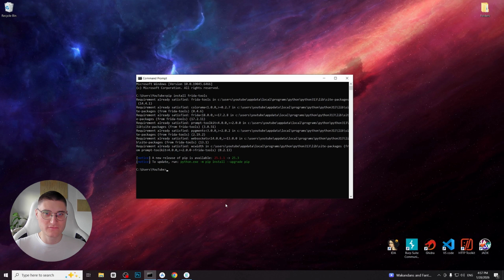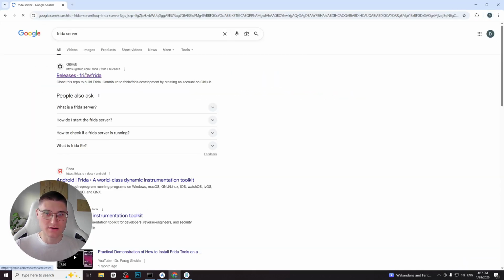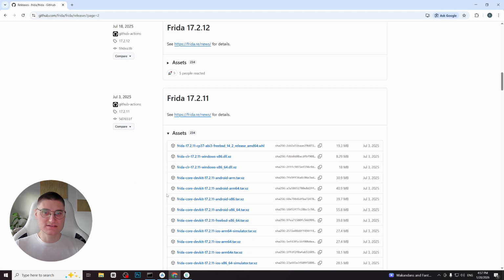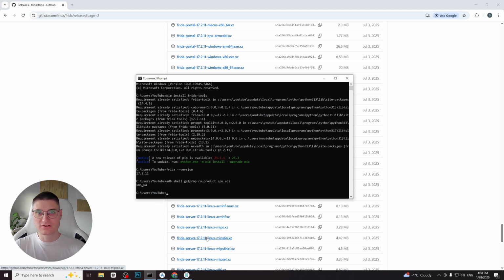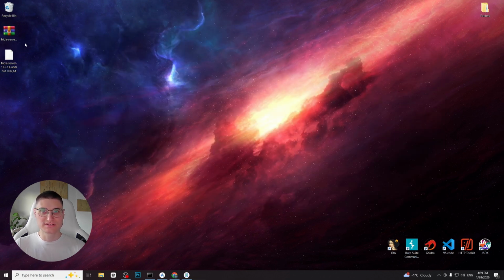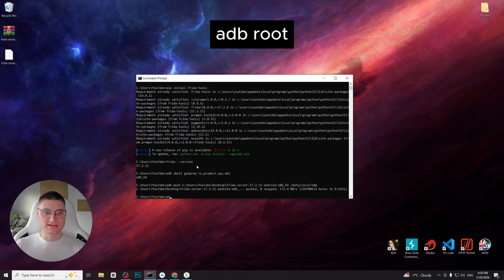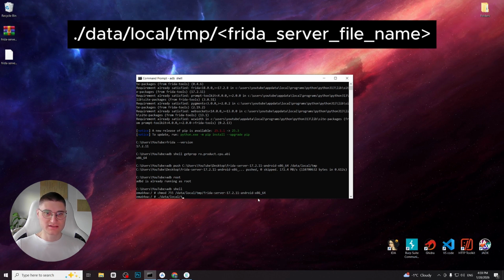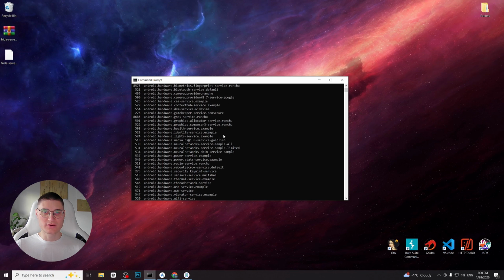How to Install Frida & Set Up Android – Step by Step (Quick Guide)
In this quick setup guide, I’ll show you how to install Frida on your computer and how to set up Frida Server on an Android emulator or rooted device so you can start instrumenting Android apps.

✔️ Installing Frida with Python and pip
✔️ Verifying the Frida installation
✔️ Downloading the correct Frida Server version
✔️ Choosing the right CPU architecture
✔️ Running Frida Server on a rooted Android device or emulator
✔️ Verifying the setup with frida-ps